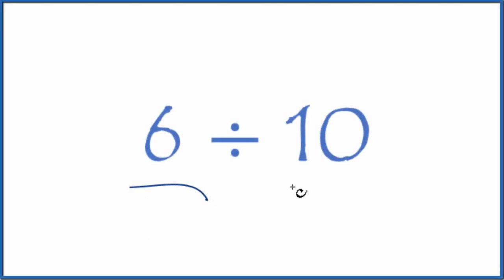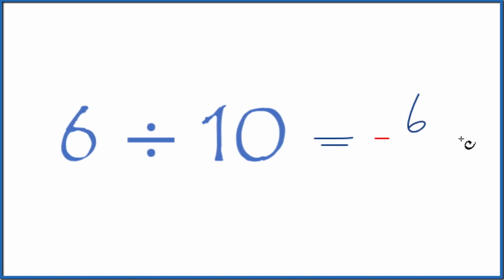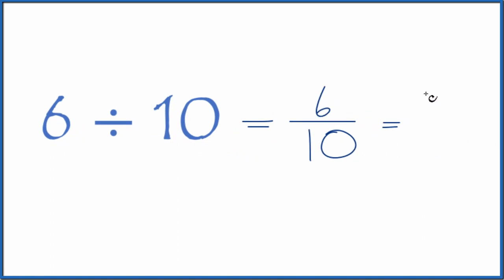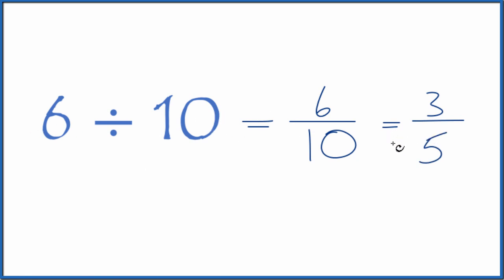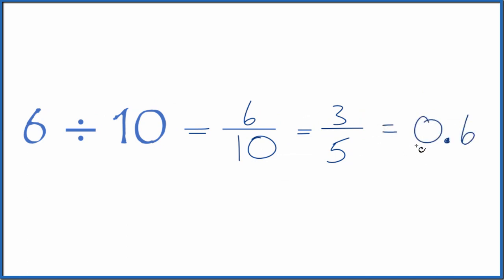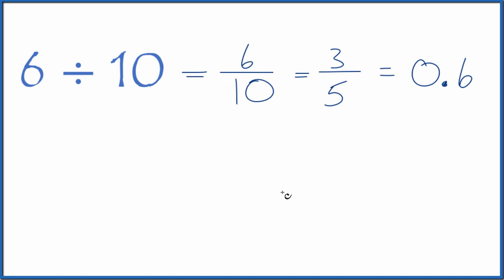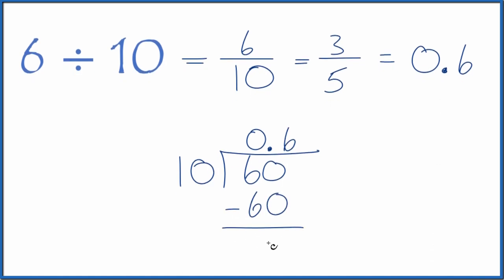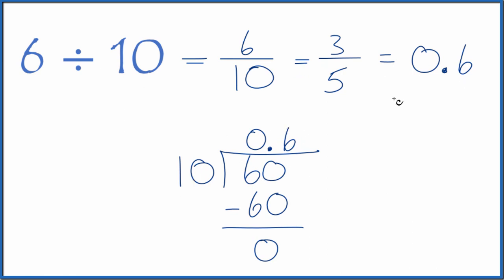6 divided by 10 (6 ÷ 10)